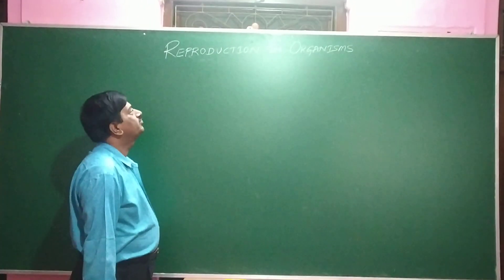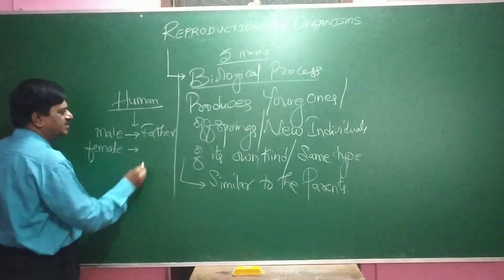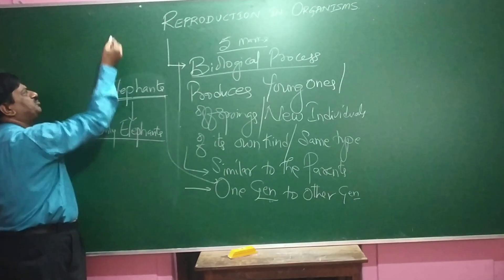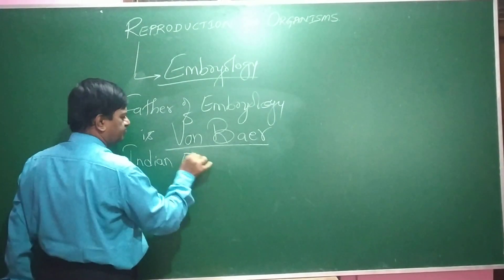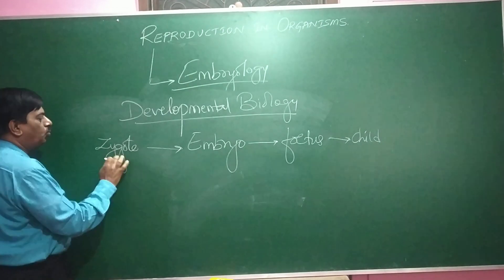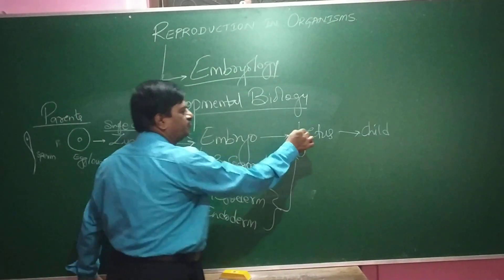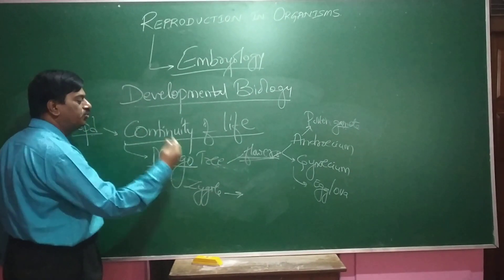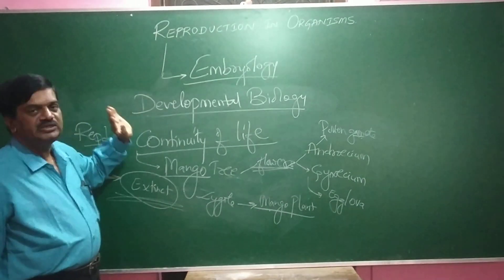BIOLOGY - REPRODUCTION IN ORGANISMS - PART - 1